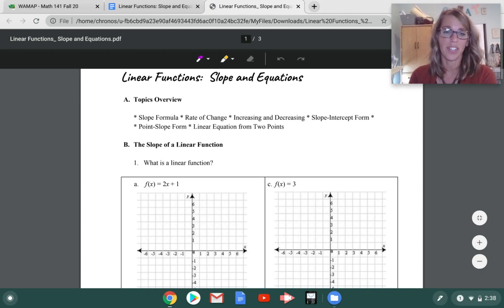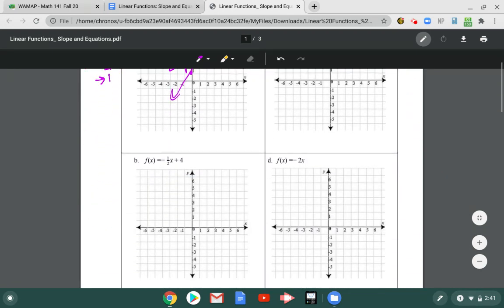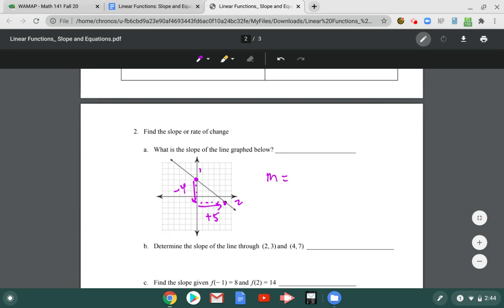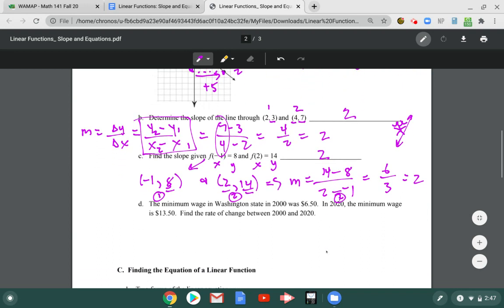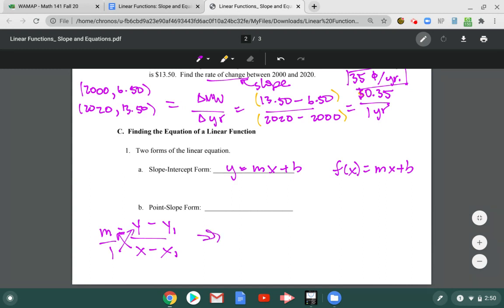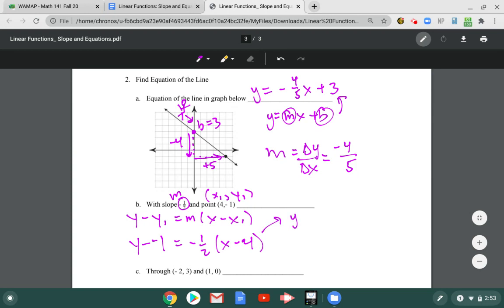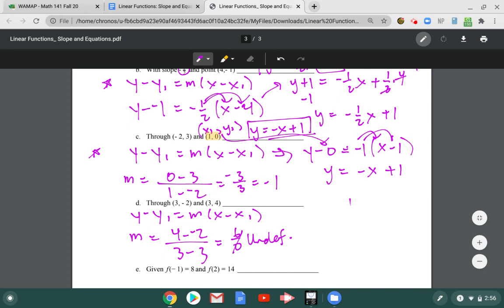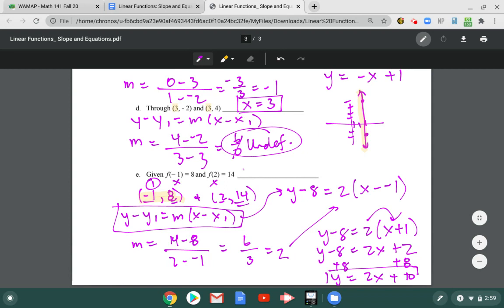Linear Functions: Slopes and Equations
Defining the linear function.  Graphing from slope-intercept form.  Using slope-intercept and point-slope forms to find the equation of linear functions.